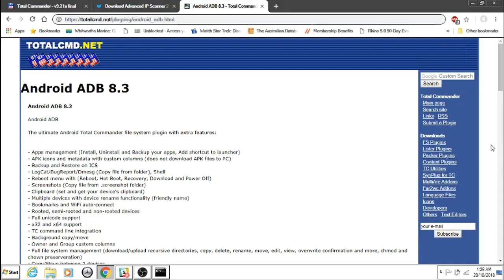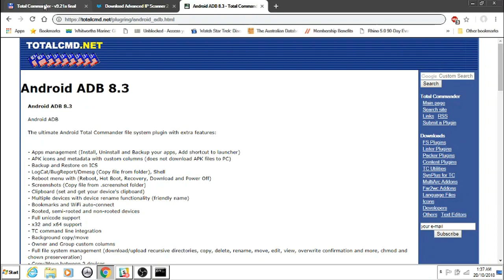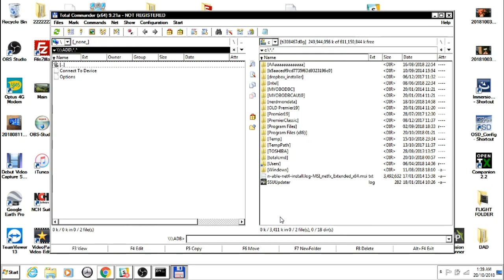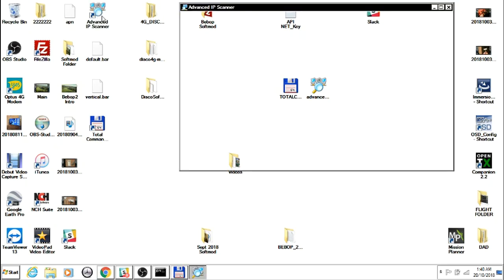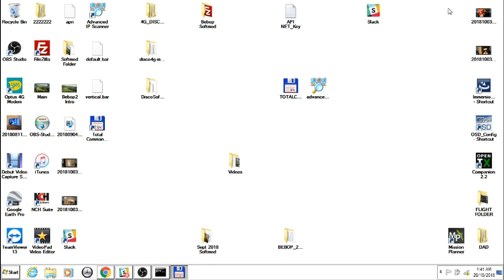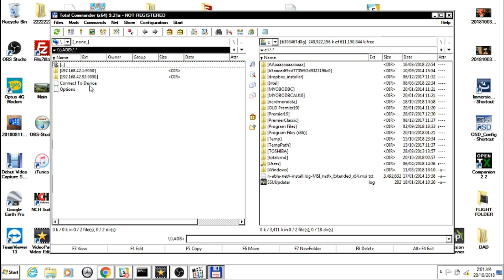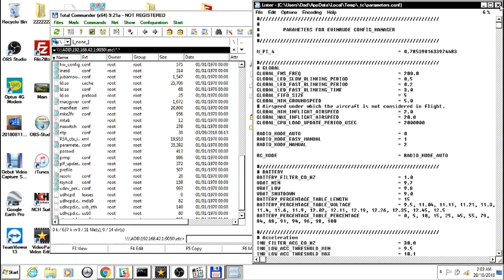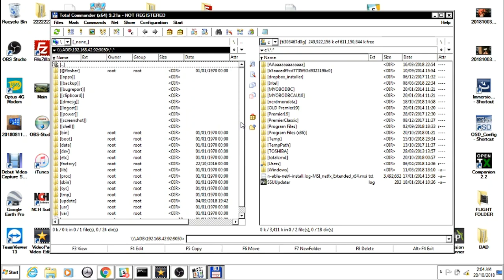Parrot Disco Parameters Modification the easy way. ADB File Explorer (720p)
Very large Shout out to MMHS from UAVPAL Community for this quick and easy way to access the Disco and Skycontroller files through ADB. A fantastic tool for all us NOOBs to edit Parameters file.
And to Marc for creating the best community on the net the UAVPAL gang.

Required Software

Total Commander;

ADB 8.3;

Install Instructions for 4g Softmod (not required for ADB)

Disco pan Mod;

Slack chat for any technical advice